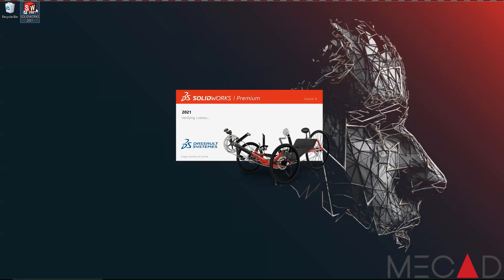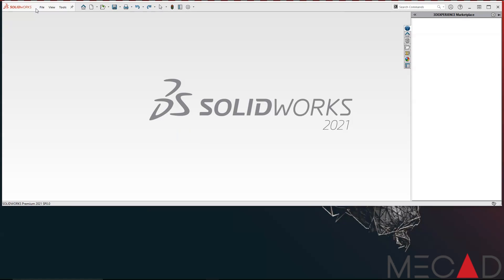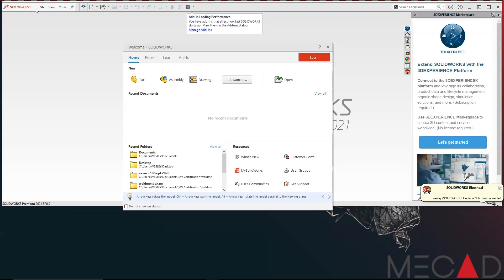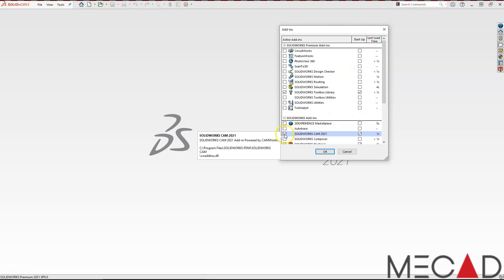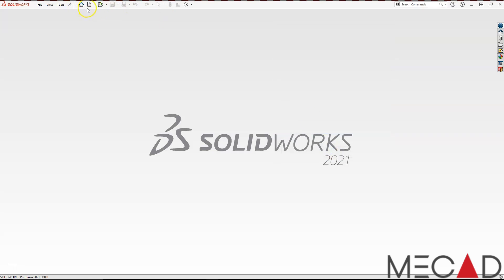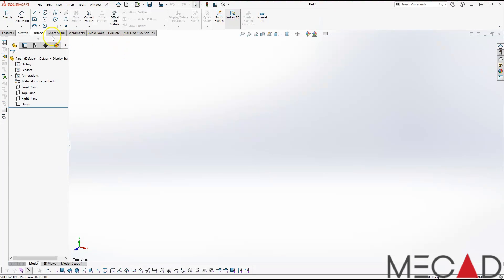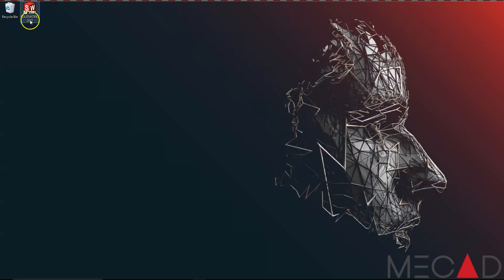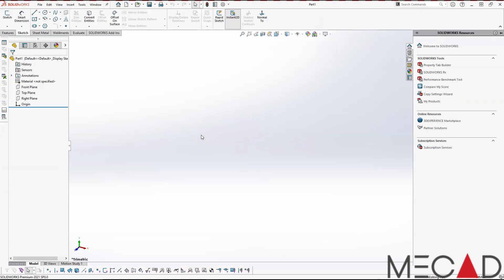How to Speed Up SOLIDWORKS Start-up Time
Today's Mecad Minute will show you how to speed up your SOLIDWORKS start-up time by disabling a few settings.

Created by: Wesley Sapto